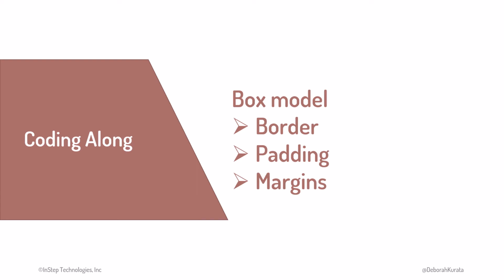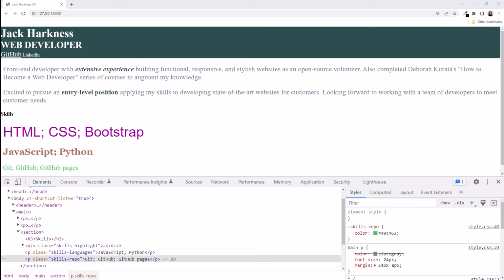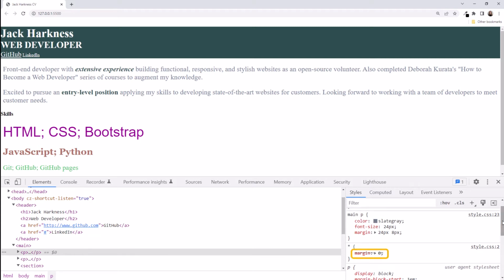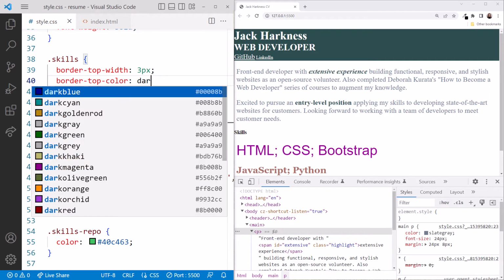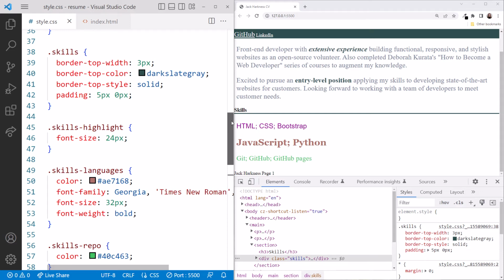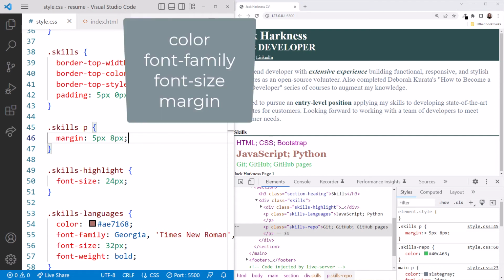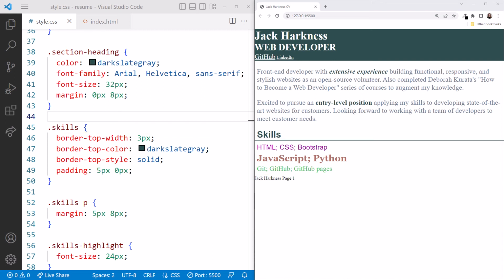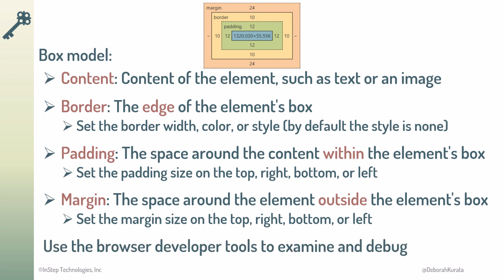CSS Box Model Demo (Clip 15): Gentle Introduction to CSS for Beginners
Using the browser developer tools Elements tab to view and debug box model issues, and setting border, padding, and margin.

*Content*
00:00 Coding Along: Box model
00:19 Browser developer tools: Elements tab
02:47 Setting a class attribute
03:15 Defining a border
03:45 Adding padding
04:24 Try it yourself: Margins
05:22 Try it yourself: Styling a heading
06:37 Defining a consistent heading style
07:11 Key points